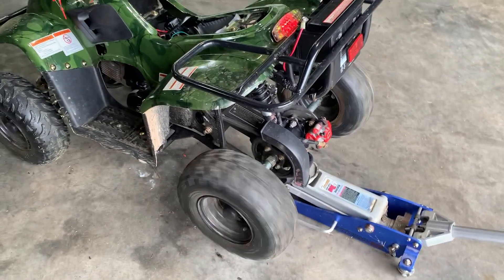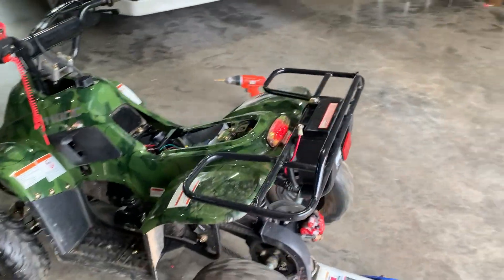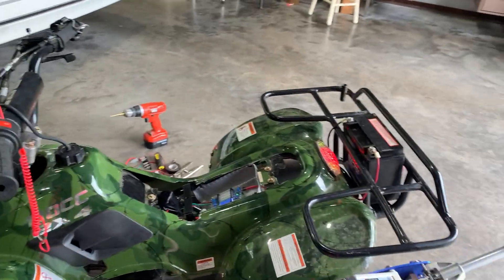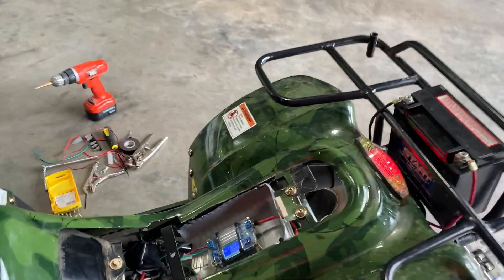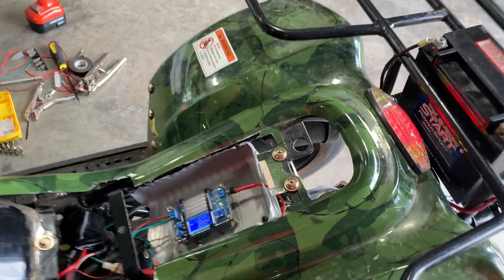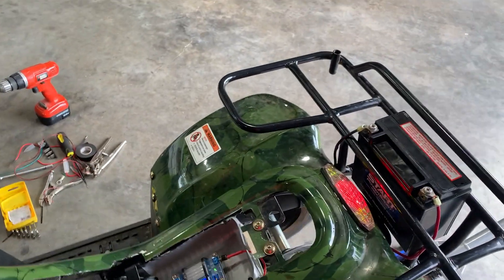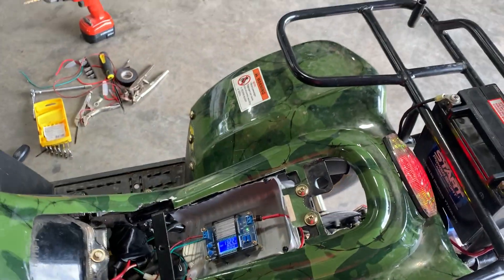Buck Regulator Module installed on the Tao Tao 110 ATV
Ok, I installed the buck regulator into the charging system of the little ATV and it’s working as advertised. The output at higher rpms from the rectifier is around 20 volts dc, the buck regulator is adjusted to and limits the output to 13.2 volts.  No more over charging the batteries.